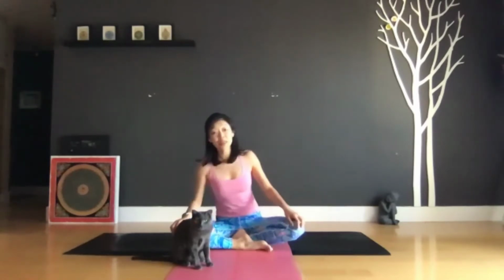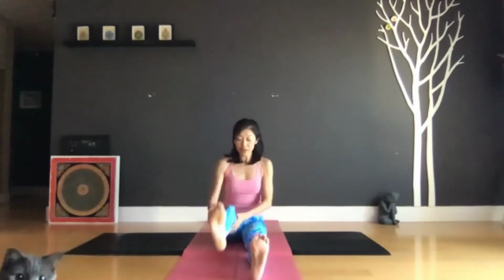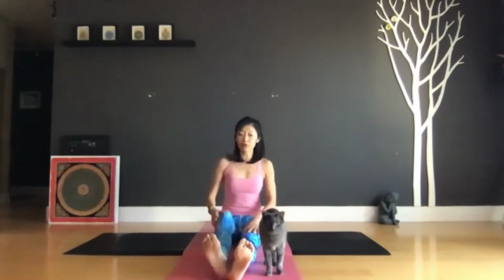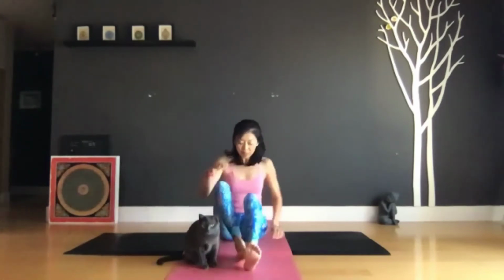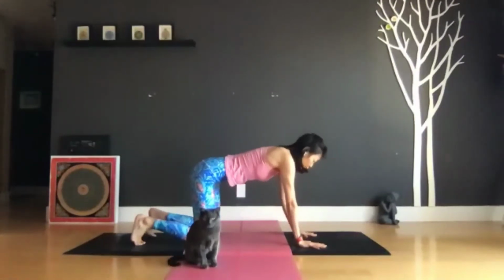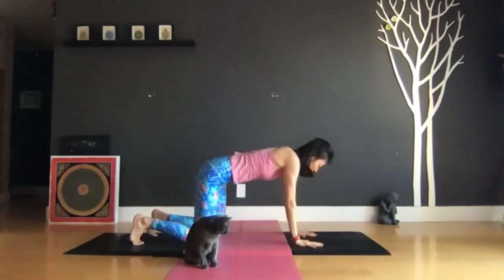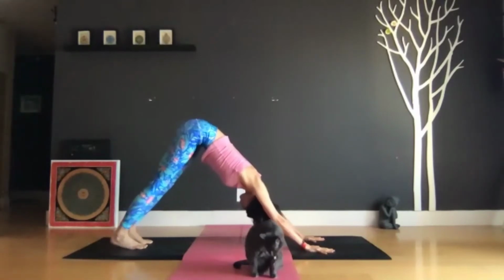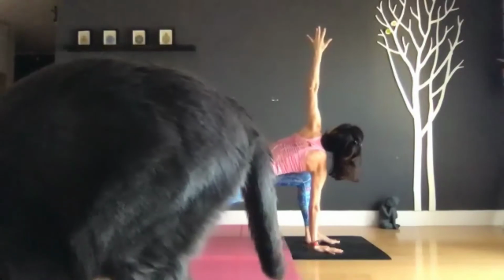20 Minutes Yogic Twists To Increase Flexibility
This short session contains a few types of twisting poses and movements, targeting lower back. It will increase the range of mobility of spine therefore reduce the risk of injury. Enjoy the practice !

Yoga Instructor: Mary Li (500 CYT)
Assistant: Simba cat